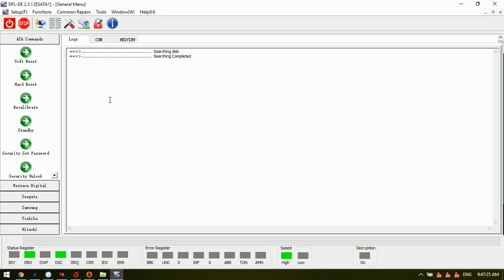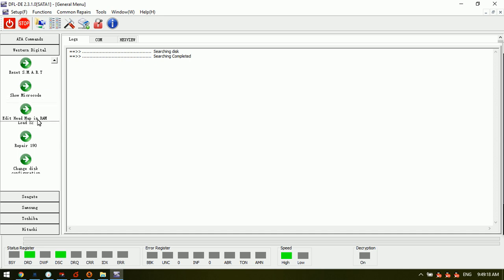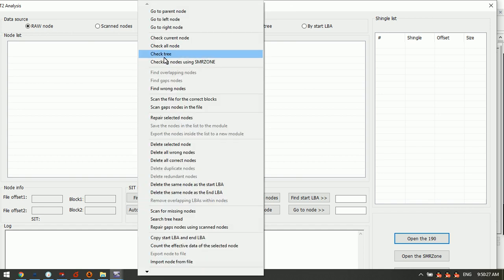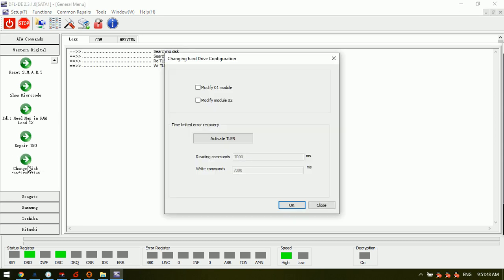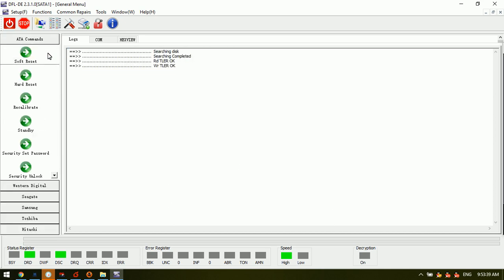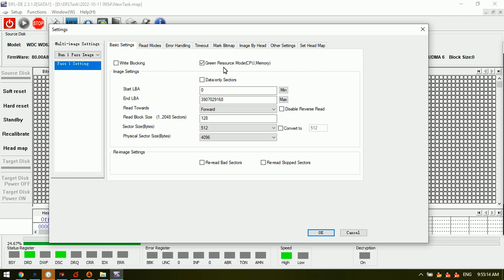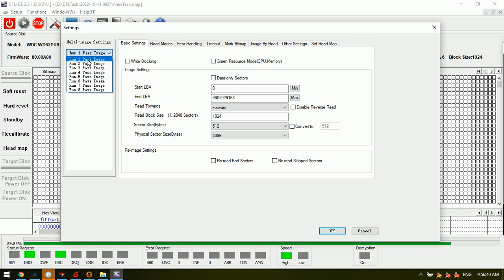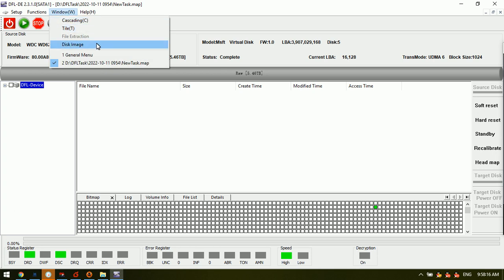Latest Data Recovery Equipment 2022